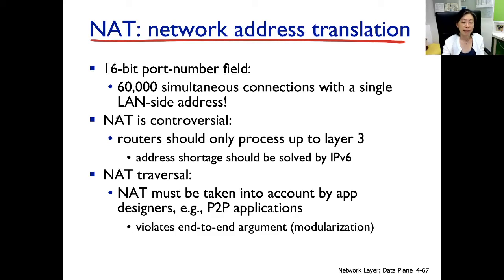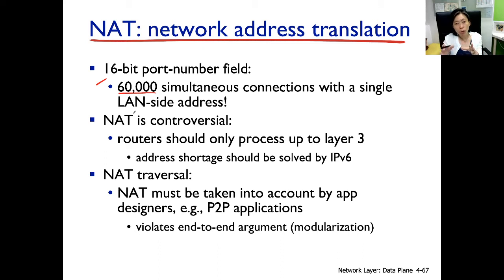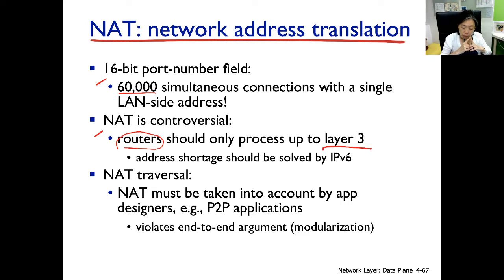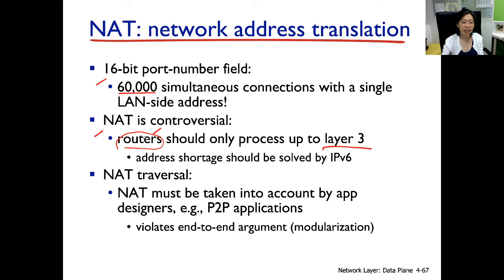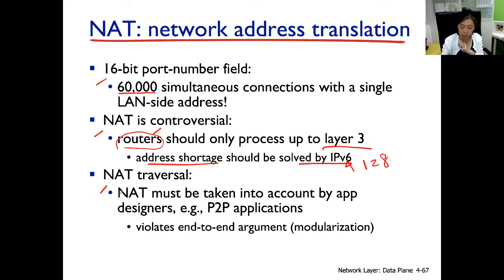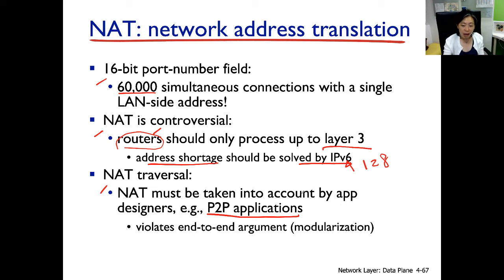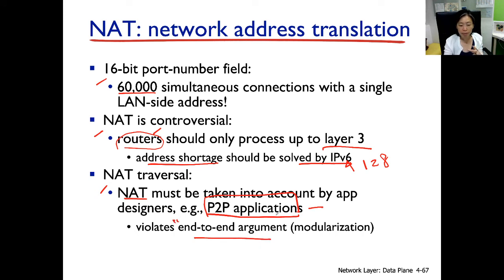ch43 ep#9 NAT Controversy